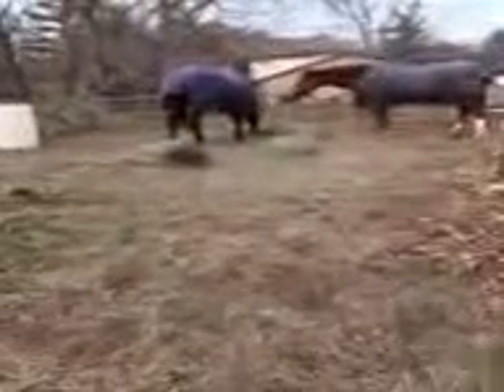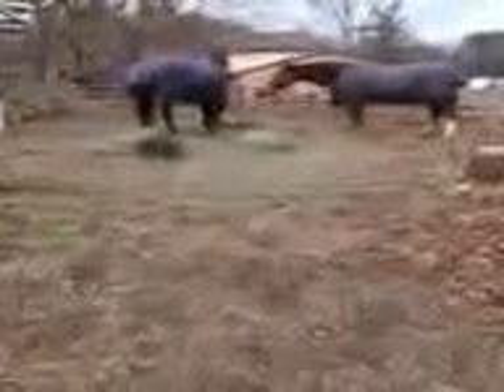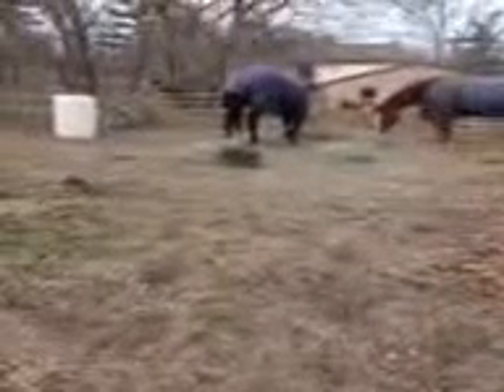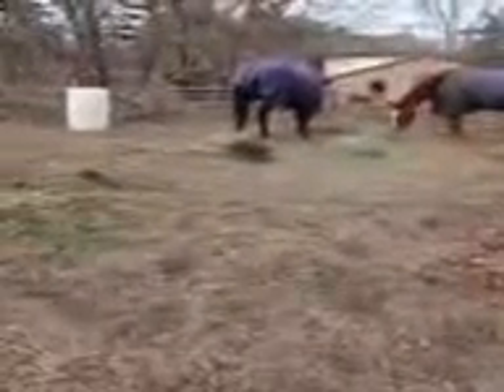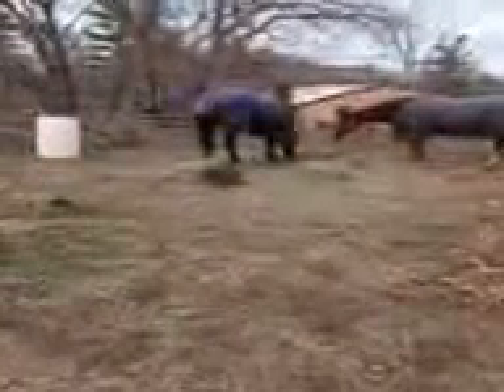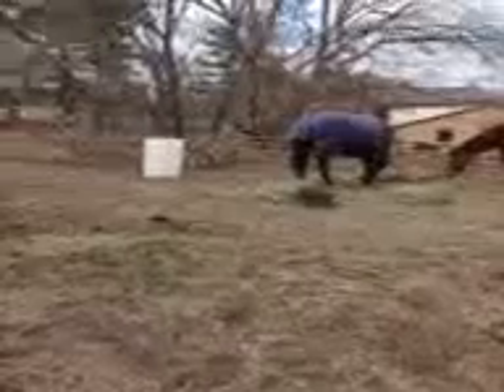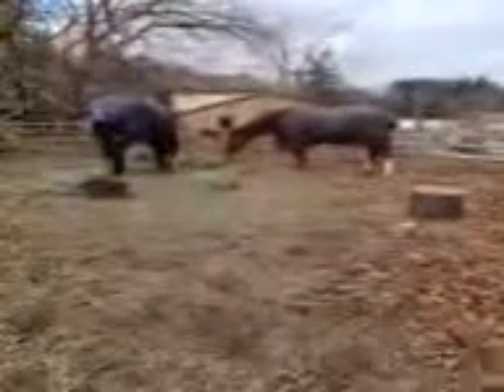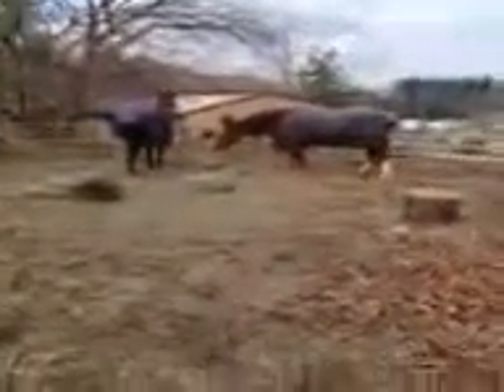DESENSITIZING HORSES PT 4